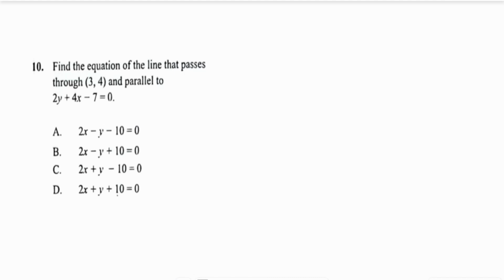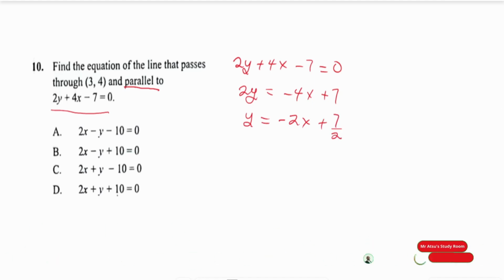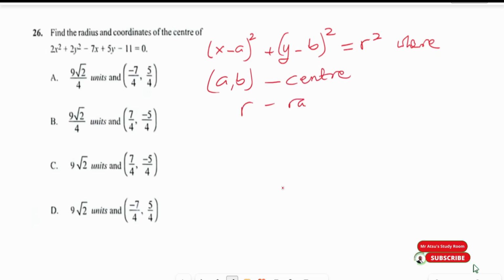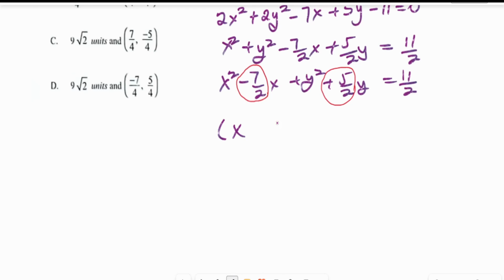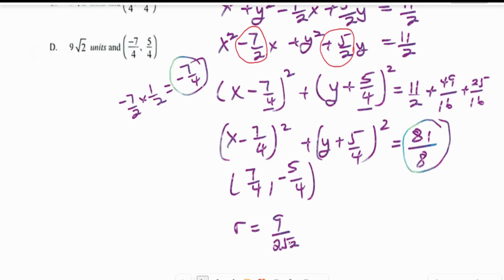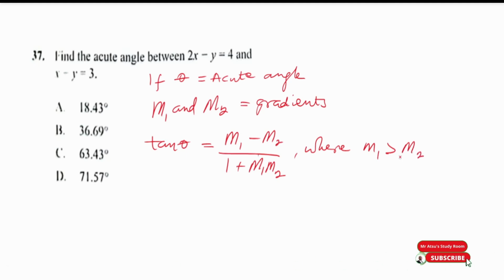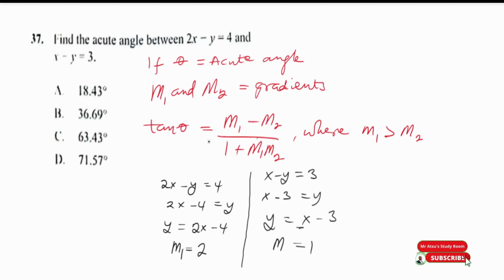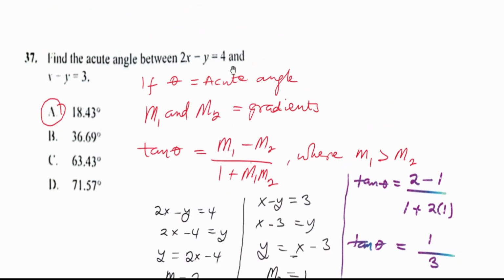WASSCE 2023 (Further/Elective Math) Obj. Questions 10, 26 & 37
In this video, I explained and solved WASSCE  2023 objective questions about the topic Coordinate Geometry (straight lines and circles).

0:00:00 - Intro
0:00:27 - Question 10
0:03:35 - Question 26
0:07:59 - Question 37